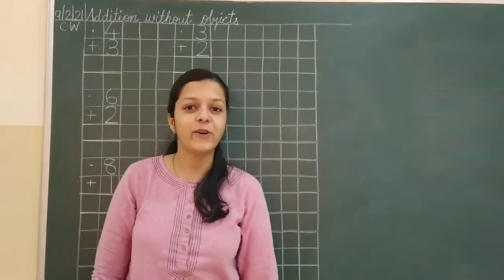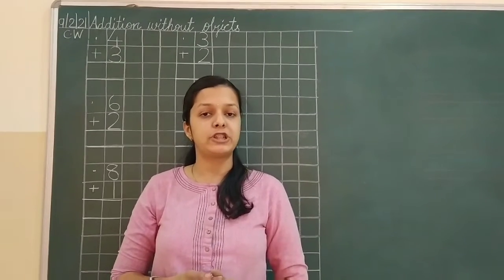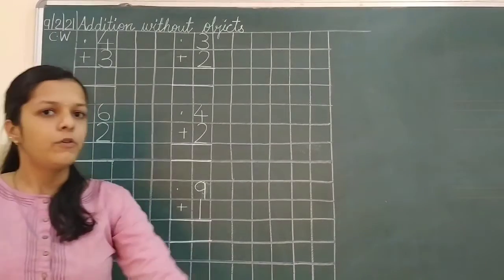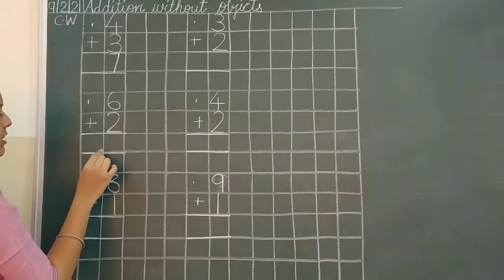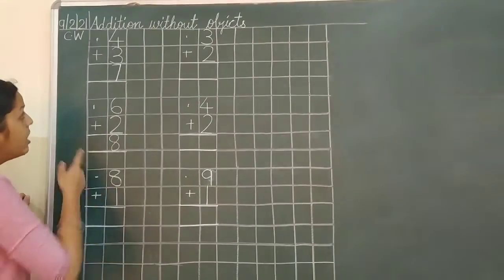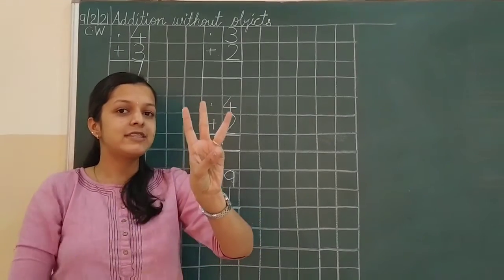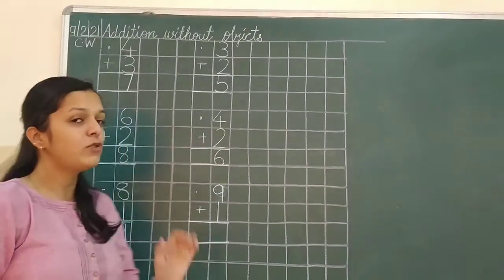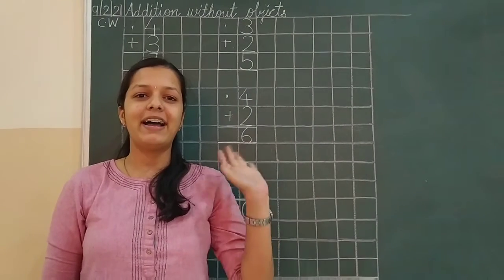Maths writing- Addition without objects Pratibha International School